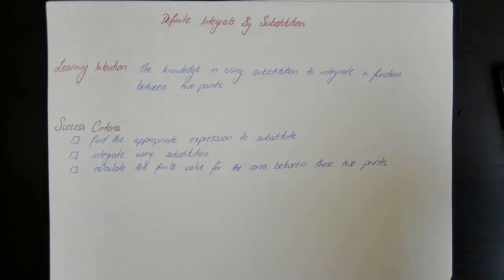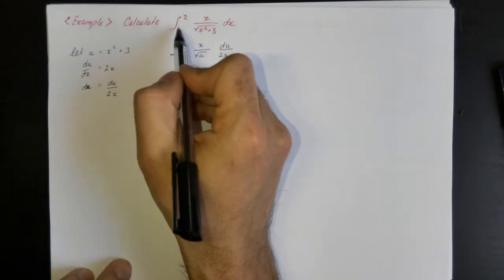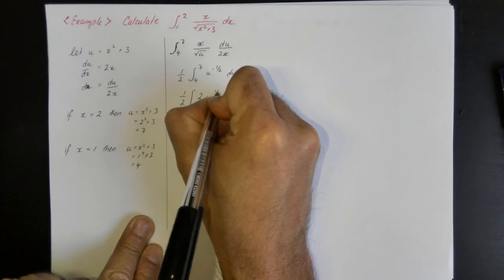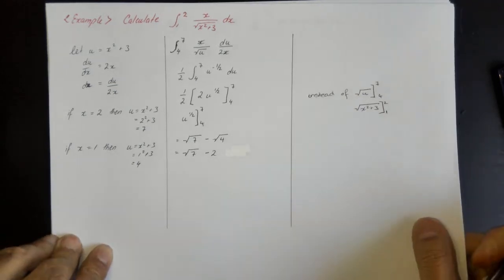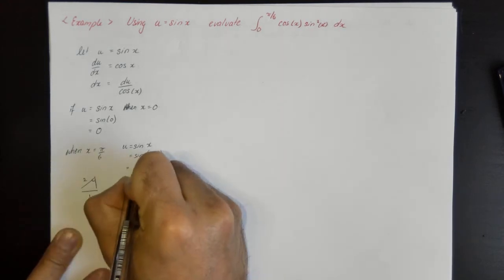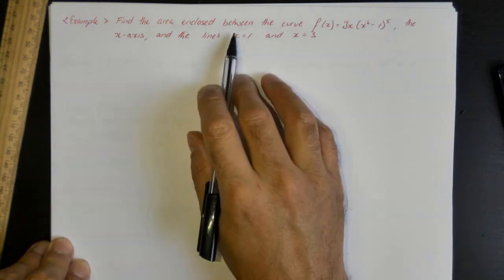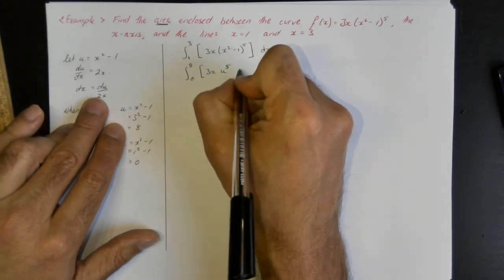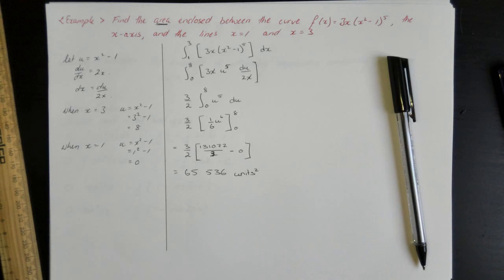Definite Integrals By Substitution